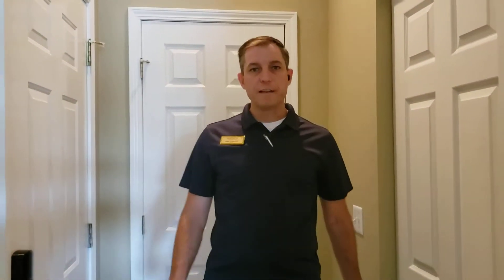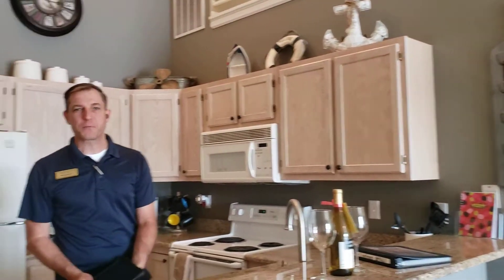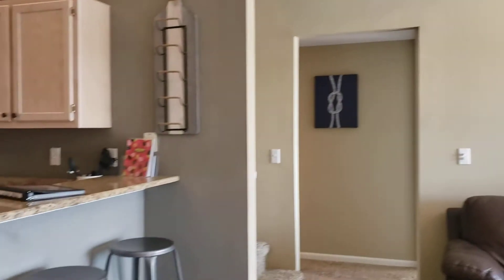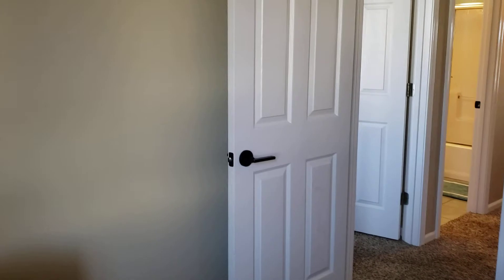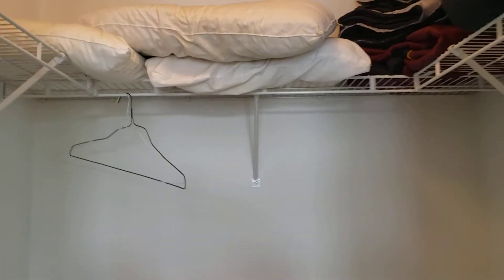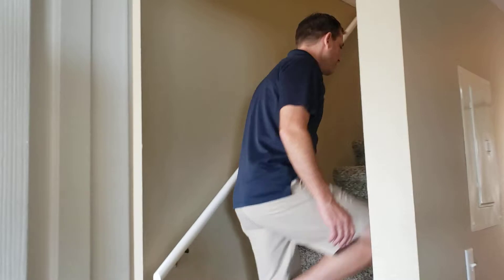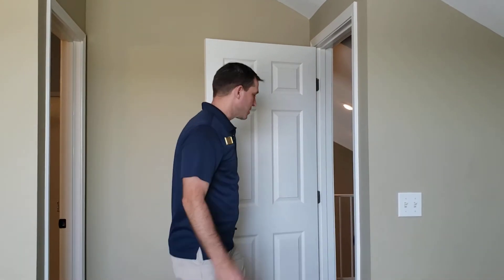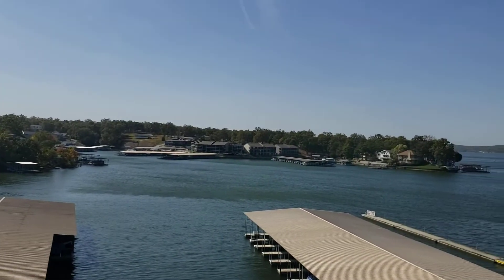Unit 934 Ledges